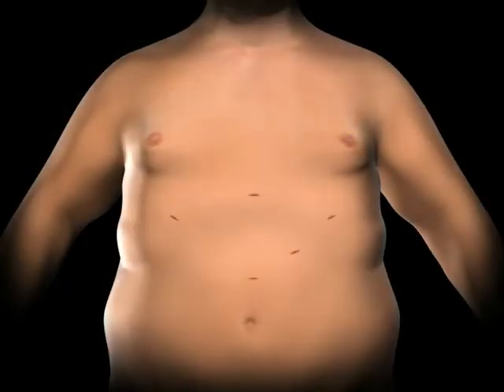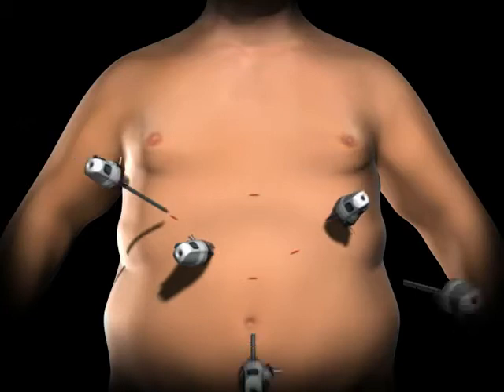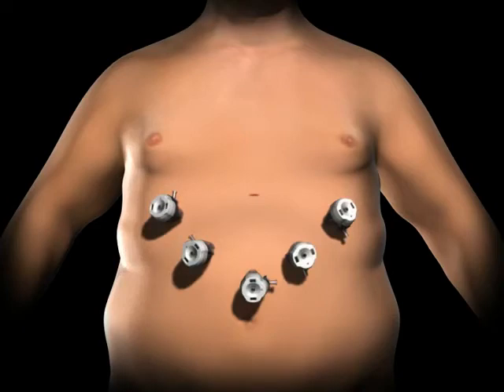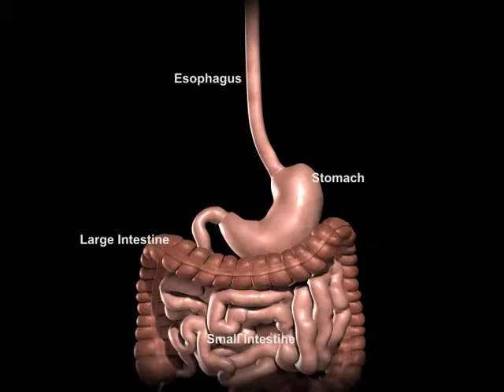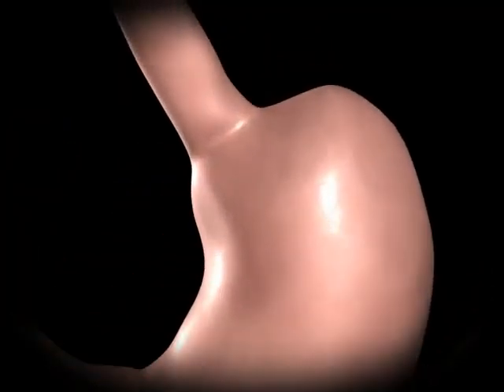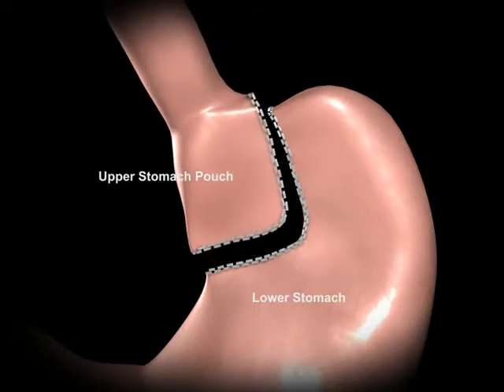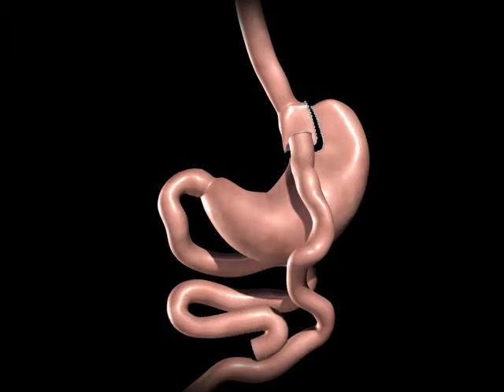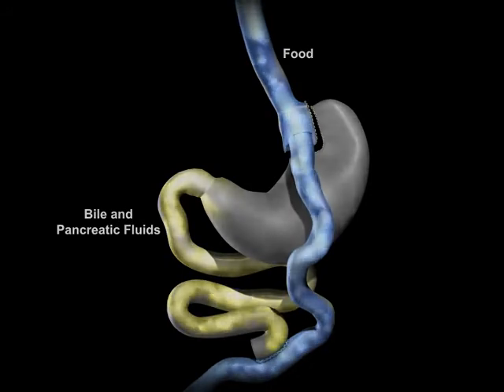Roux-en-Y Gastric Bypass Bariatric Surgery Animation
This procedure is available at McLaren Bariatric and Metabolic Institute. for more details.